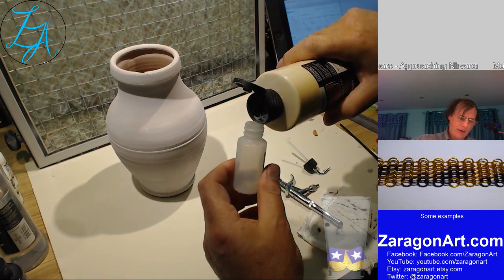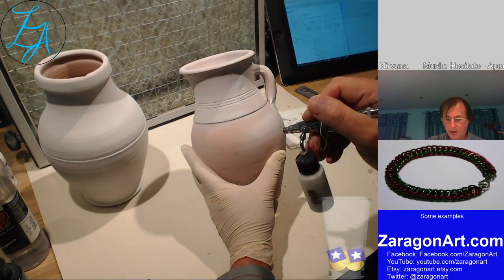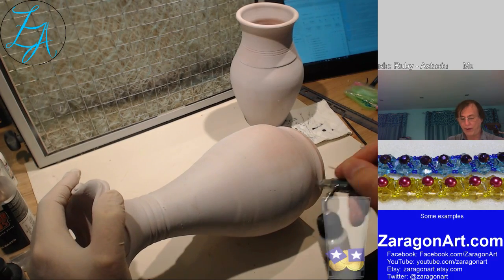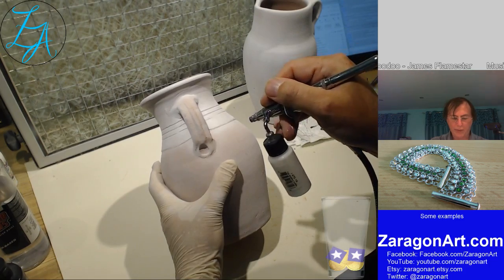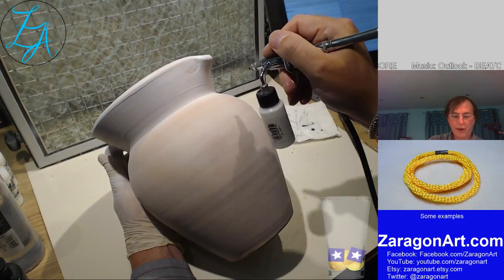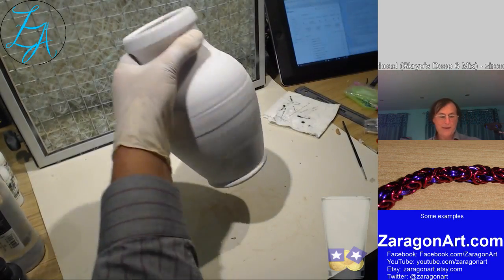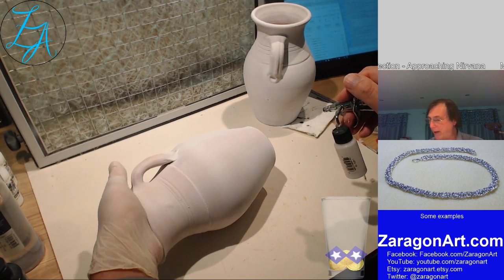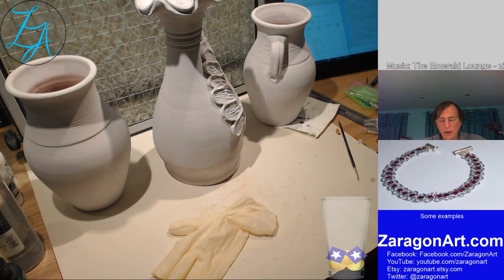Airbrush base coating Greek style vases for later - Originally twitch broadcast 17 October 2017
Before I can airbrush designs onto these terracotta vases I have to give them a primer coat otherwise the top colours soak in leaving them looking not very nice at all.

Not yet decided what will be on the vases but most likely some typical Greek type scenes.

This base coating was originally done with my Iwata G6 but later I switch to using my Iwata HP-TR with a 0.4mm nozzle because the G6 was creating too much overspray in the room.